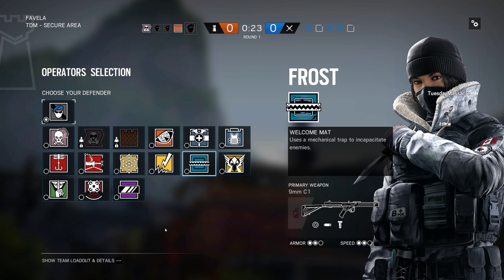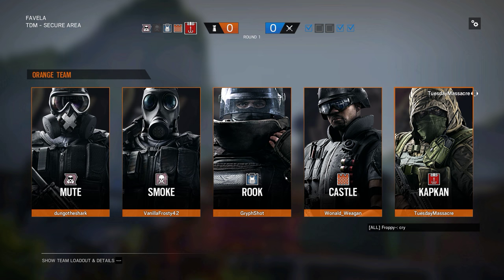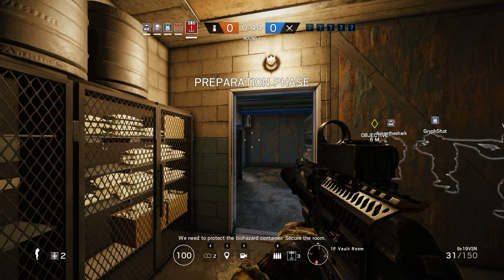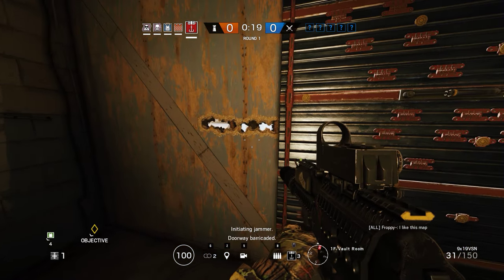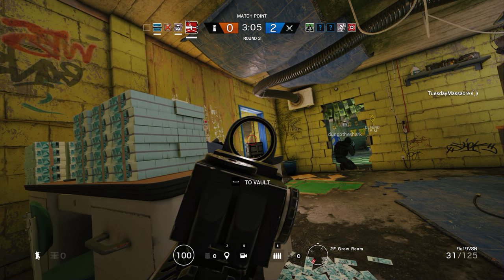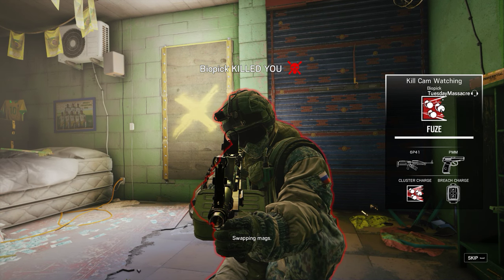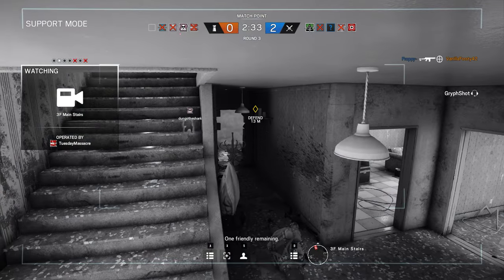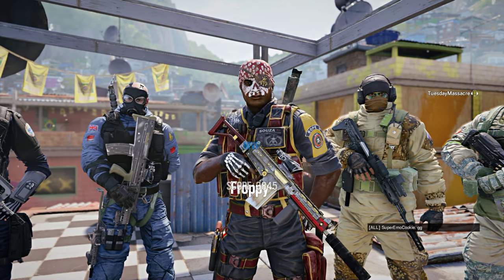Rainbow Six Siege + Part 1131 + Favela TDM Secure Area + pcgaming crew